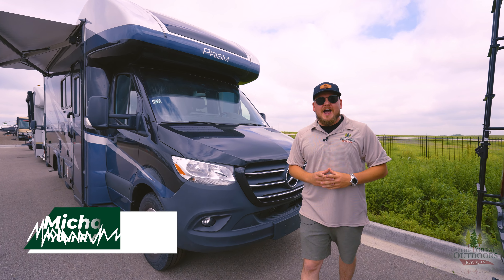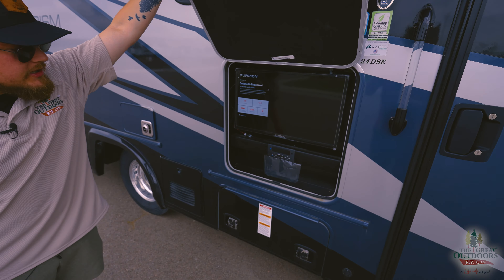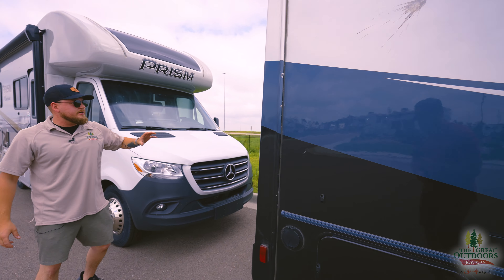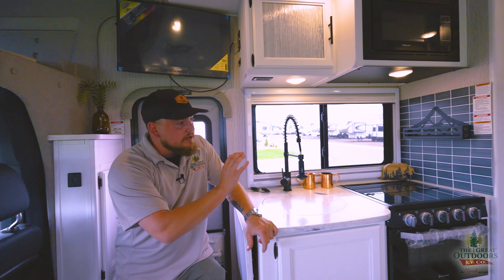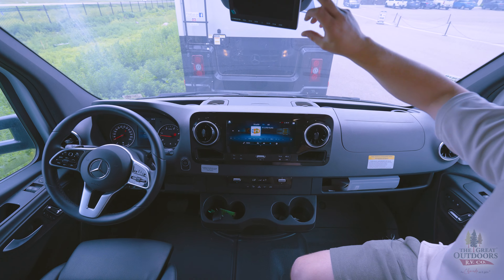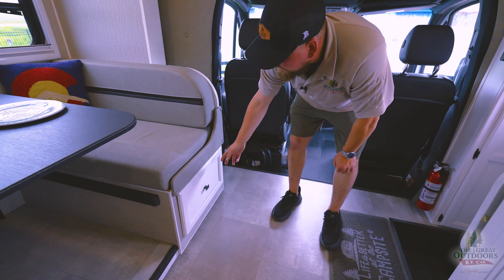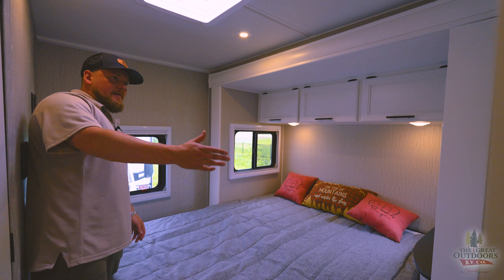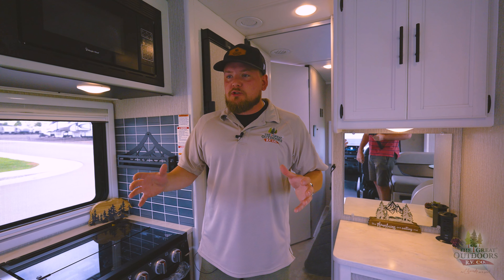Best Priced Mercedes Sprinter B+! - Coachman Prism 24DS [Luxury RVs 2023]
The Coachman Prism is a Mercedes Sprinter "B+" motorhome with a great price tag! The B+ segment is the perfect middle ground between a Class B van, and a Class C motorhome. More nimble than a traditional Class C, more breathing room than a tight Class B. If you want a goldilocks motorhome, with a goldilocks price, and a prestigious a three pointed star emblem, this is the RV for you!

0:00 Intro
0:44 Exterior
1:03 Camping Side
2:48 Interior
3:42 Chassis
4:39 Living Room
6:09 Bedroom
6:24 Bathroom
7:10 Outro

11521 21st ST Greeley, CO 80634

Address: 11521 21st St Greeley, Colorado